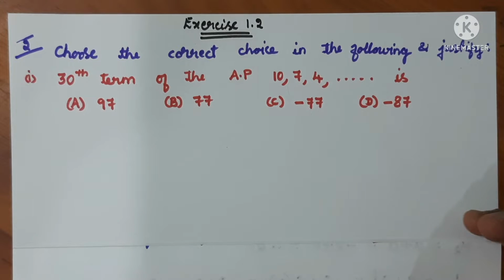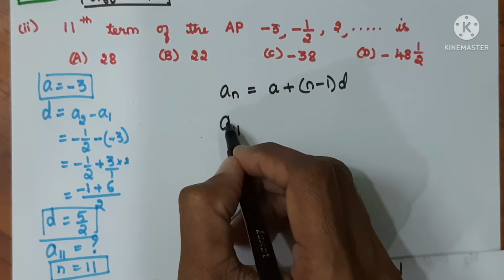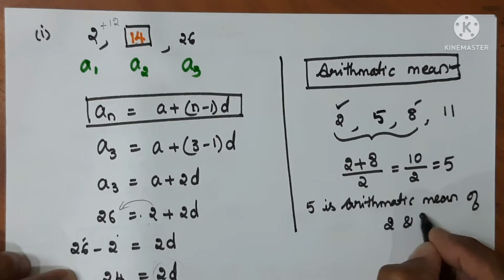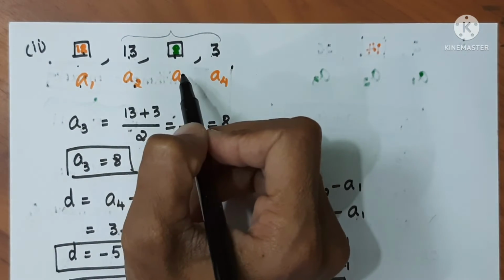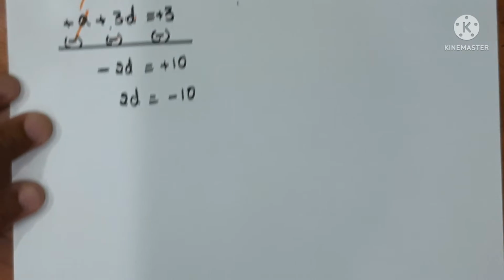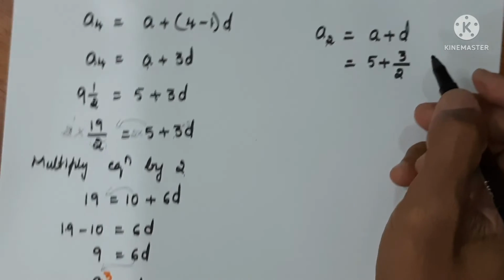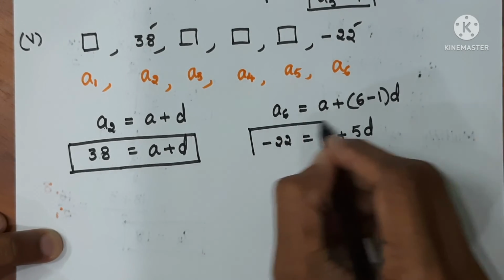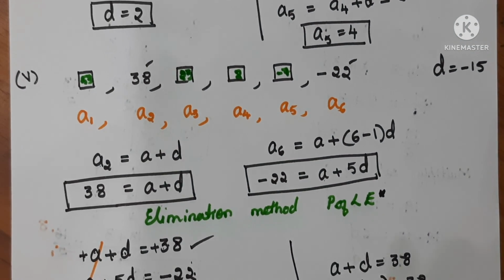10th math Arithmatic Progressions , Exercise 1.2 (2 and 3)